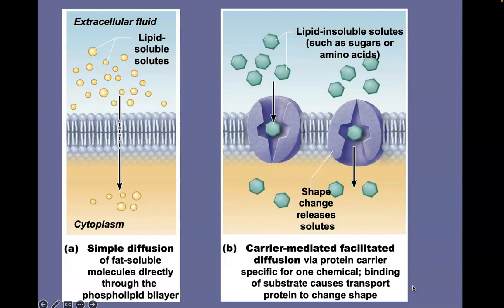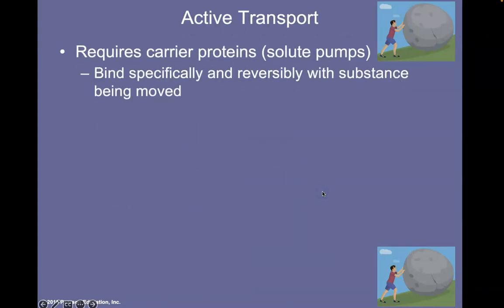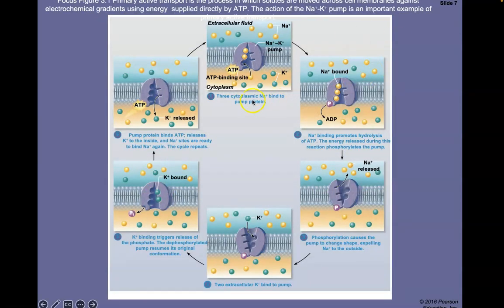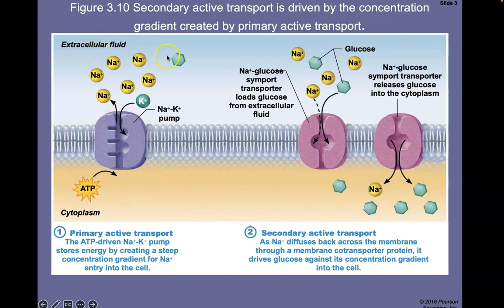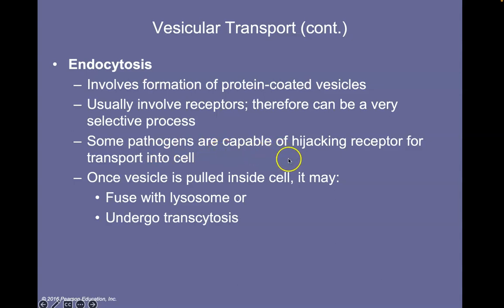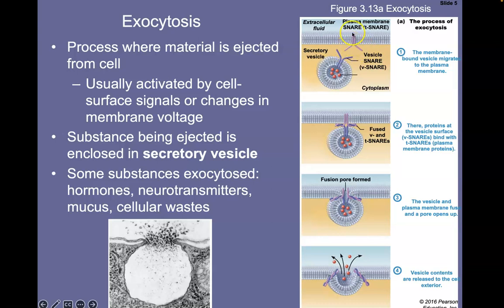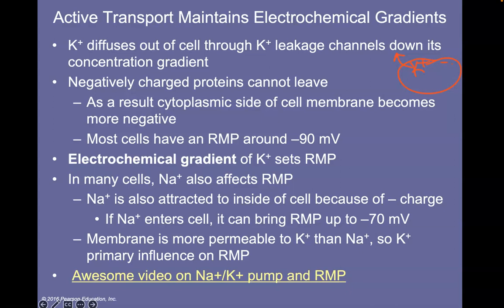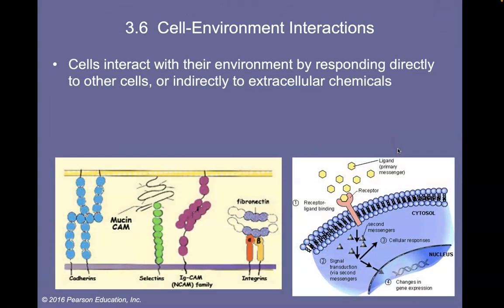Ch3 Cells Pt3